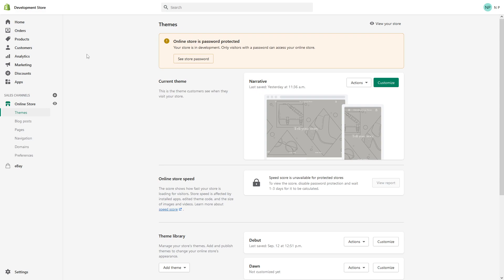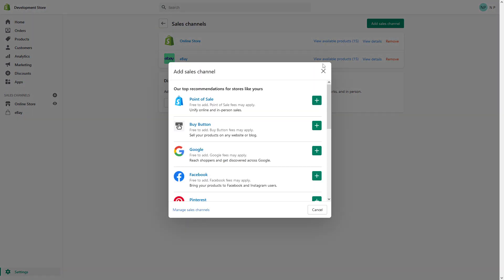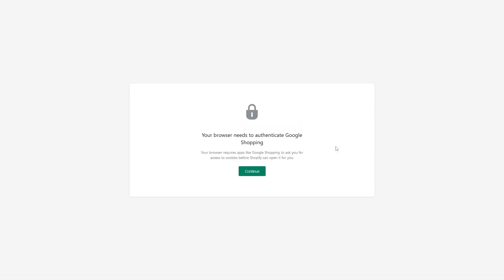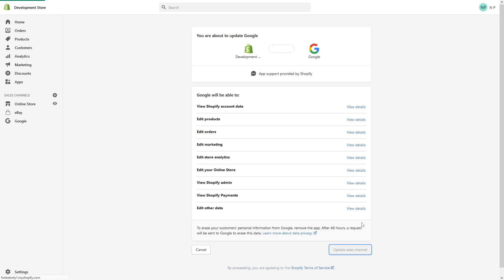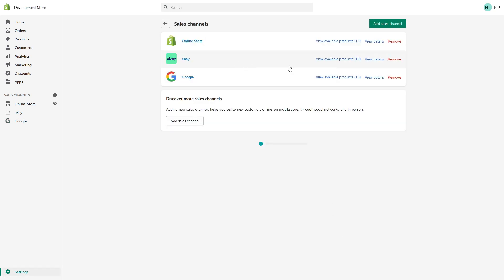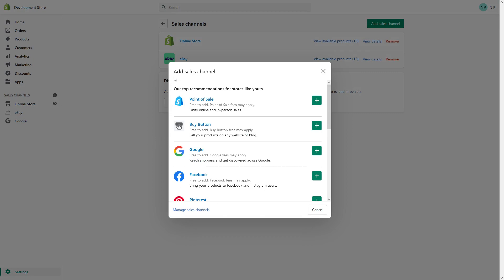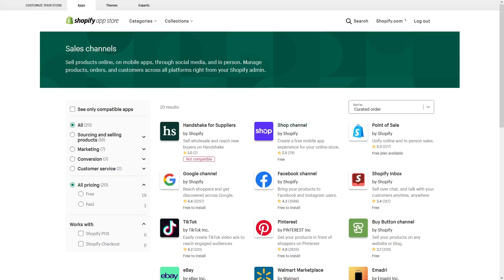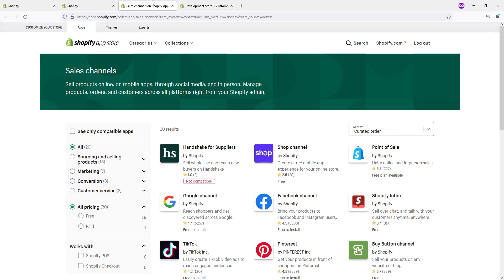How to Add & Remove Sales Channel in Shopify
In this Shopify Tutorial, Nick demonstrates how to add and remove a sales channel in Shopify. It's quick and easy to add a 3rd party marketplace channel to your Shopify, as well there are plenty of channels available to your selection. Some of the popular channels are Google Shopping, eBay, TikTok, and Facebook.